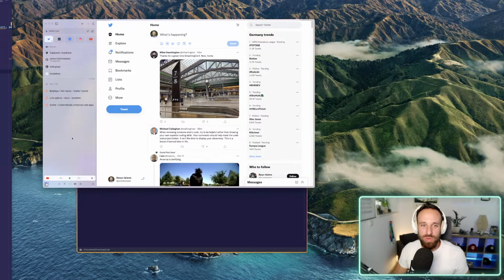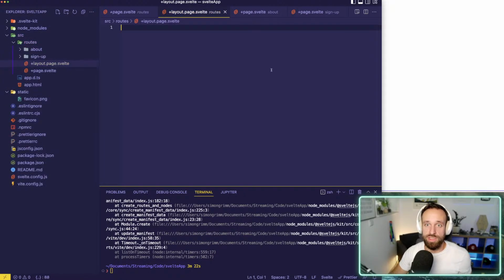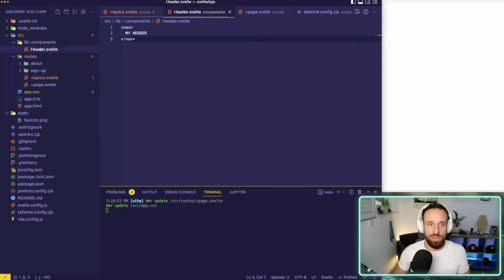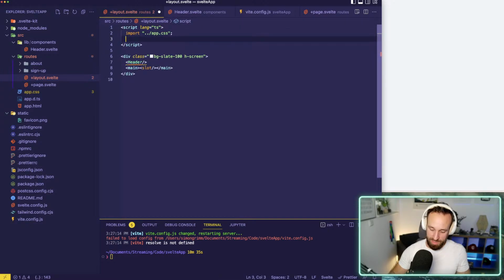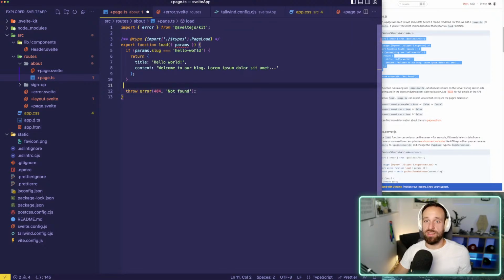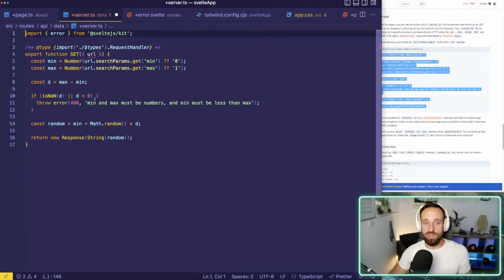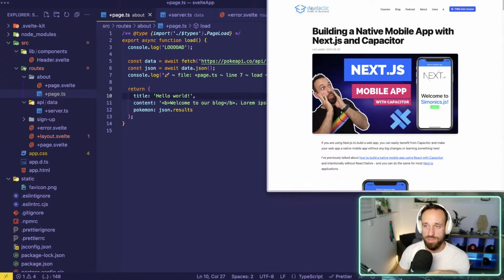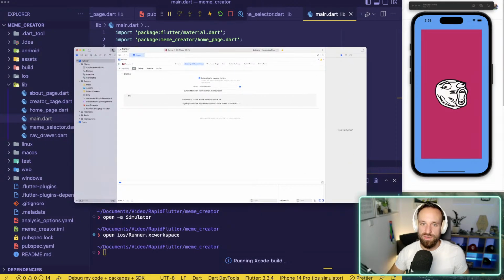🛑 Let's try SvelteKit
Let's learn some SvelteKit today.